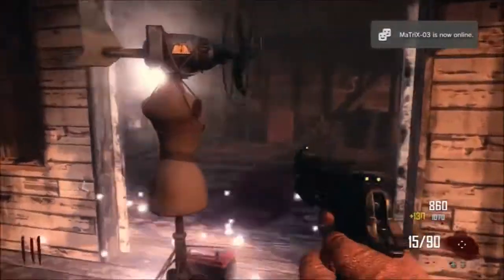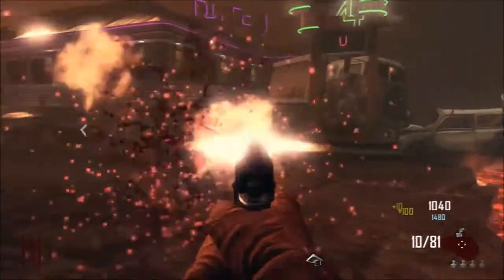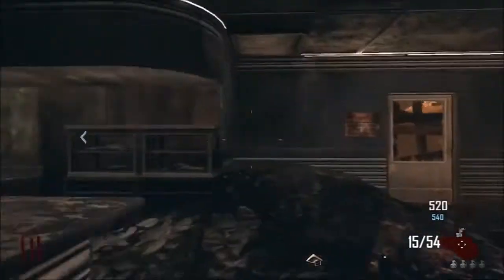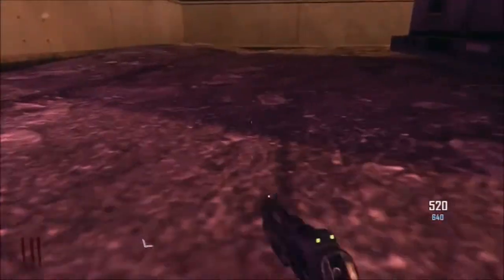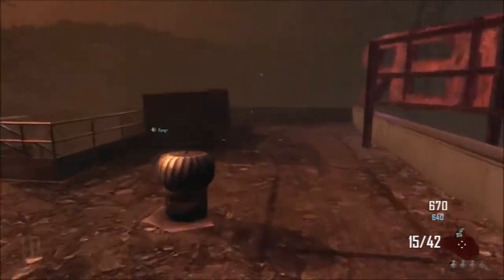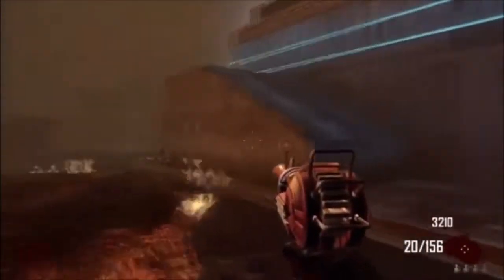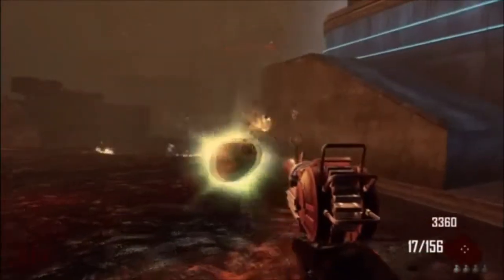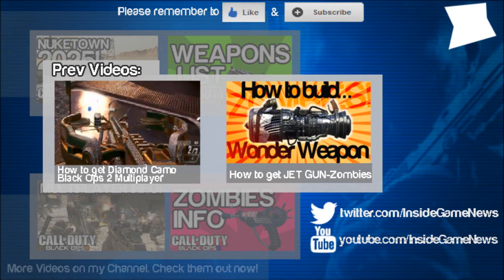How to get onto the Diner Roof in Black Ops 2 ZOMBIES Tranzit!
Showing you how to access the Diner Roof in Black Ops 2 Tranzit!